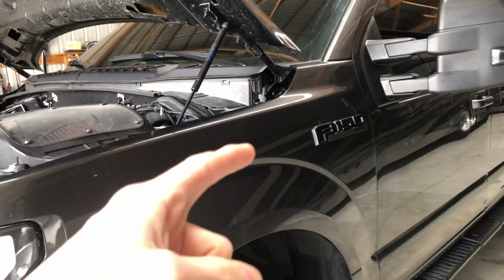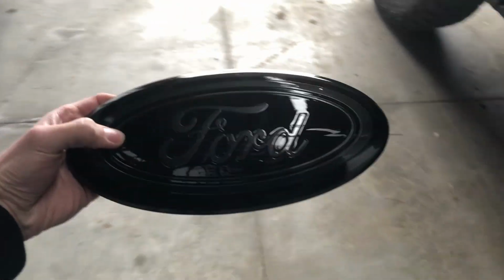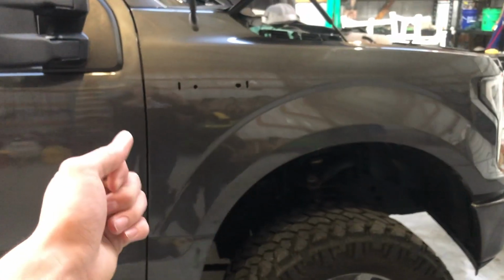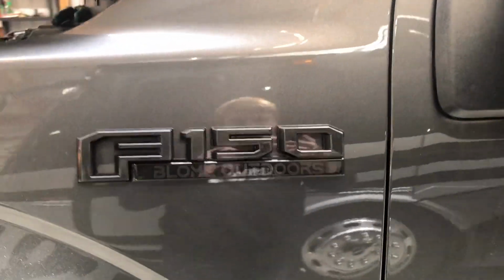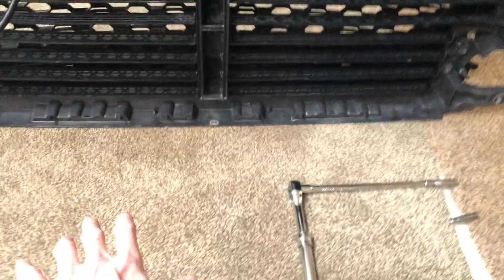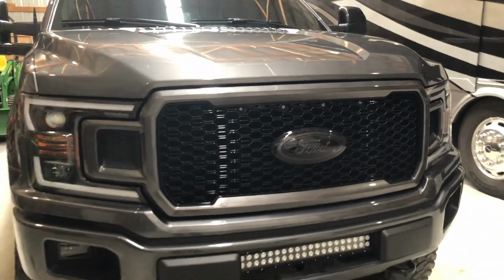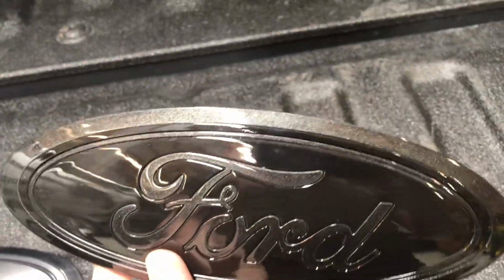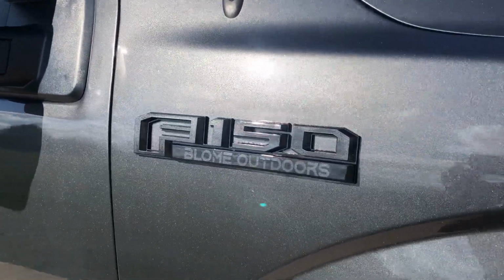New custom badges and emblems for my F-150!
Big thanks to Sunset Retros for the awesome new emblems and badges.

All truck modifications:
Remote start:

Switch wiring connector:

Knob covers:

Headlight knob cover:

Bed tie downs:

Rear seat release

Rock lights:

Custom made Traction Bars

Line-X Spray-In Bed Liner

Wheels: Hostile Sprockets 20x12 -44

Tires: Nitto Ridge Grappler 35x12.5

Lift: Rough Country 6 inch suspension lift

Steering wheel vinyl decal overlay:

Tailgate insert letters:

High beam headlight bulbs:

Wheel well liners:

Tailgate assist:

License plate lights:

Tail lights:

Fog lights:

We'll catch ya next time!